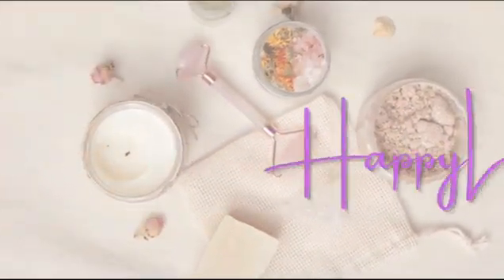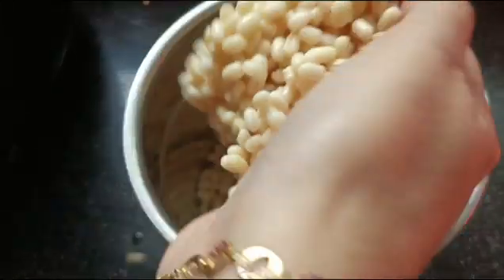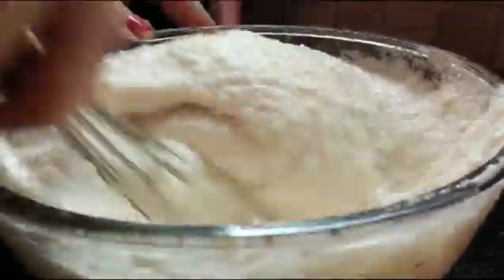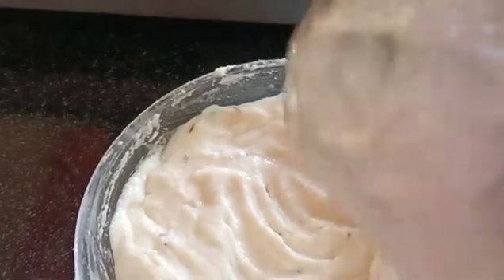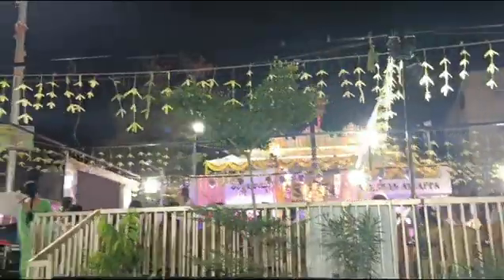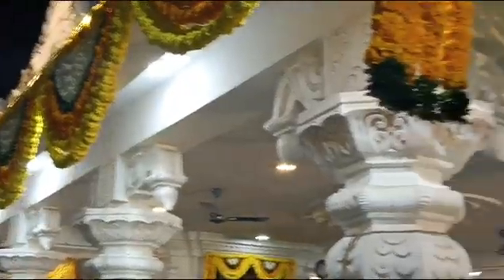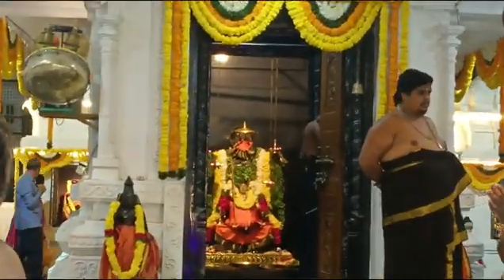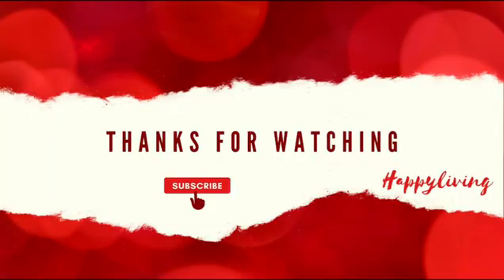పైనా క్రిస్పీగా లోన దూదిలా మెత్తని గారెలు | అయ్యప్ప స్వామి దర్శనం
పైనా క్రిస్పీ గా లోన దూది లా మెత్తని చేసే విధానం